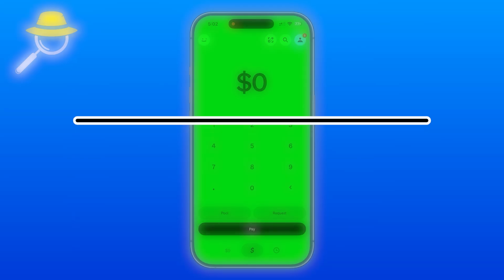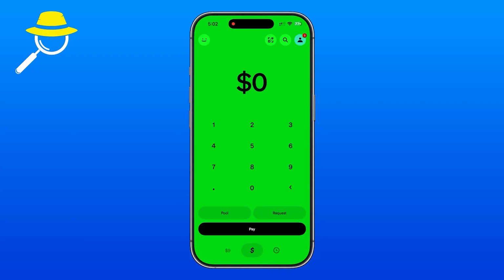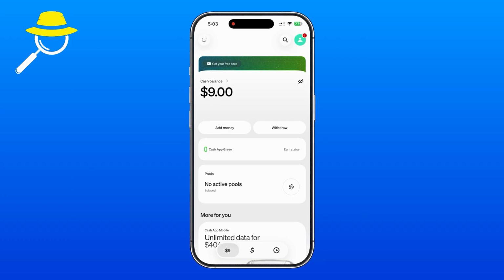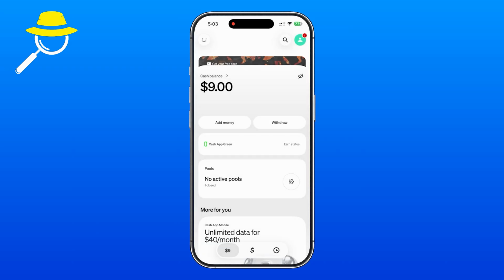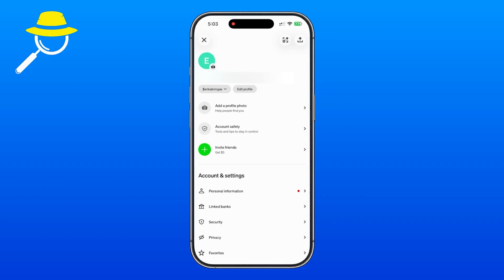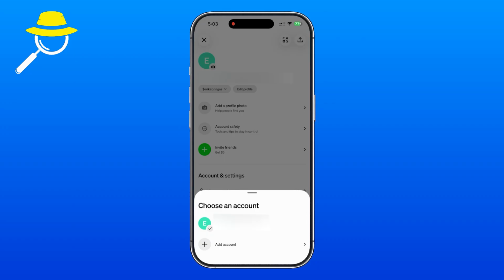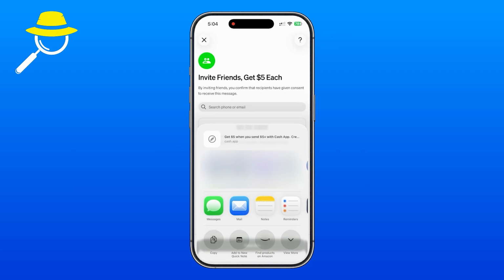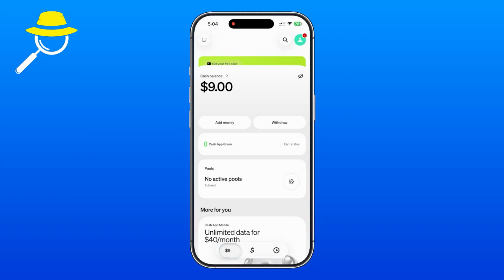How to Get Money on Cash App - 2026 Guide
Learn how to get money on Cash App with this easy step-by-step tutorial. Follow the simple instructions to receive payments, share your Cash App tag or payment details, and add funds to your Cash App balance. This guide works with the latest version of Cash App in 2026.